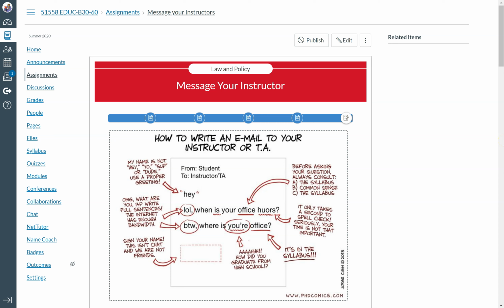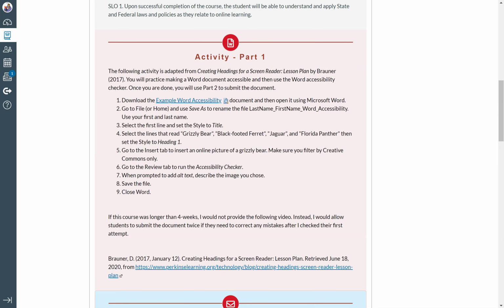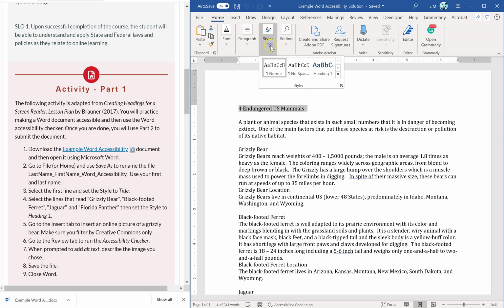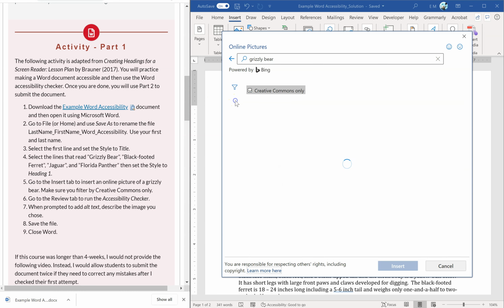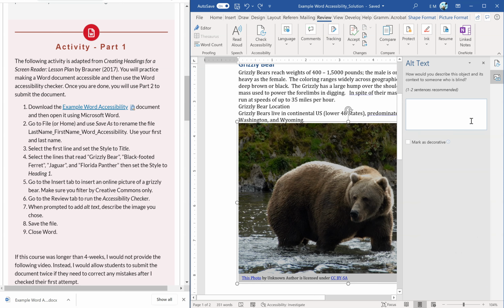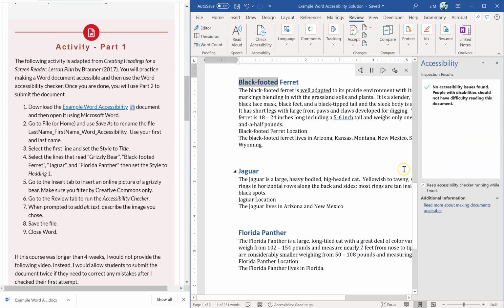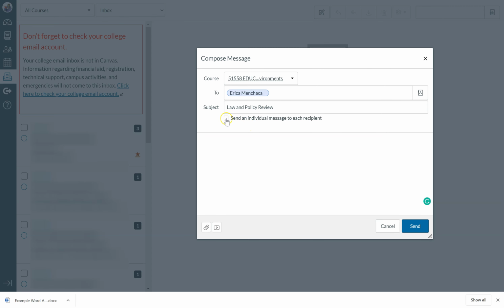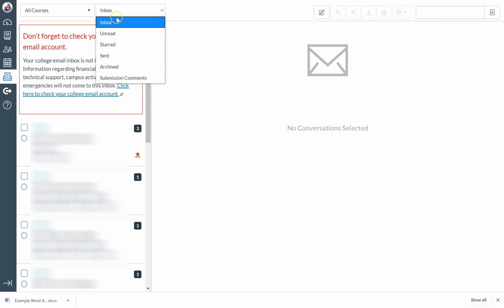Message Your Instructor - Law & Policy Review